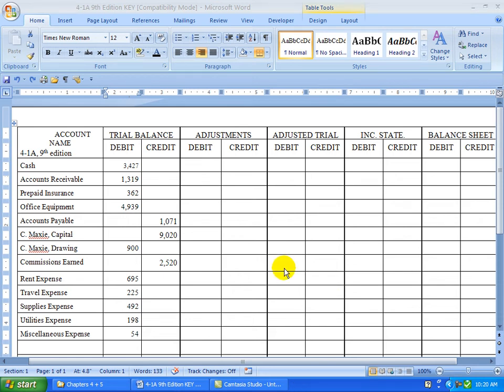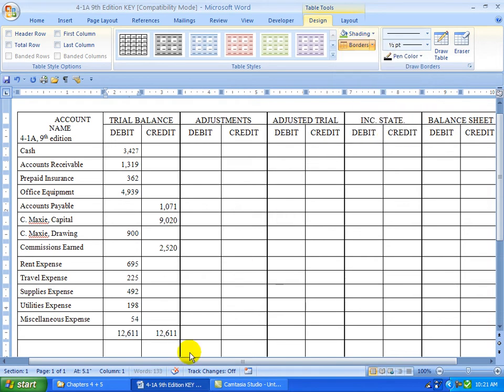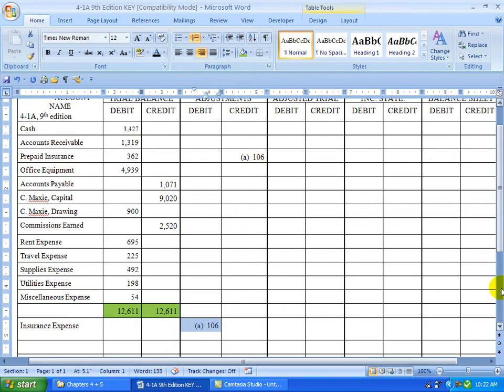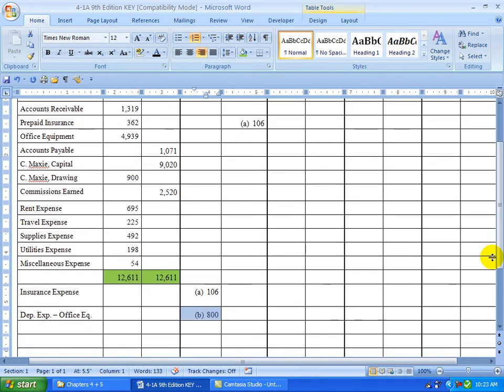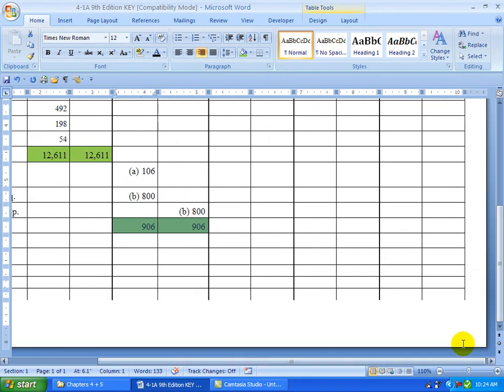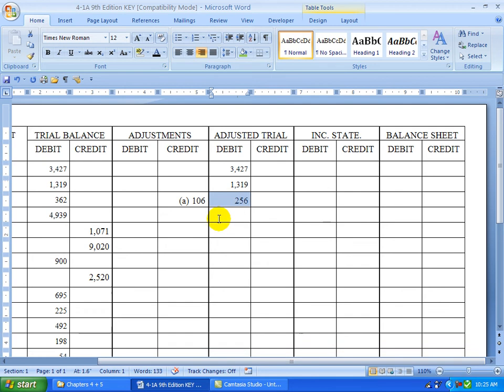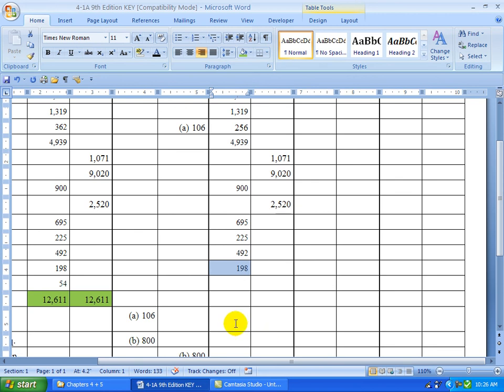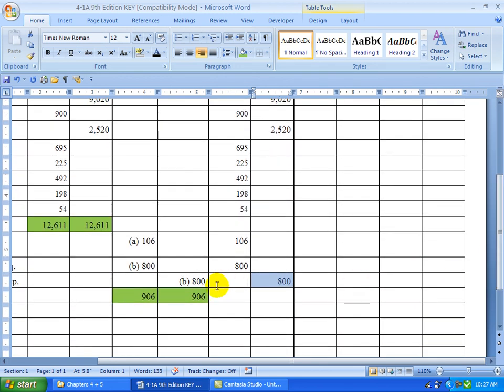Chapter 4, Problem 4-1A Part 1.avi